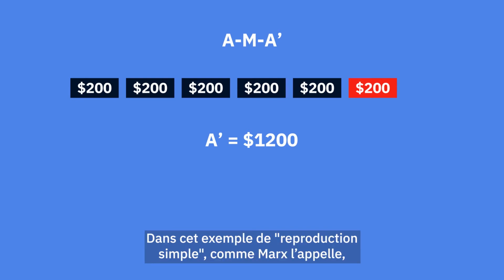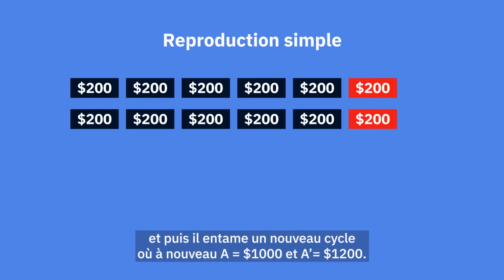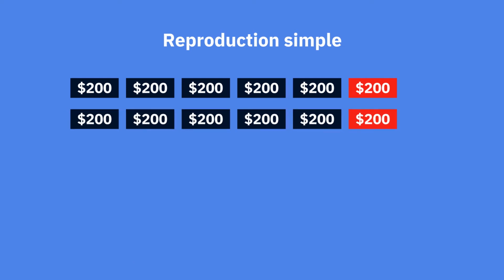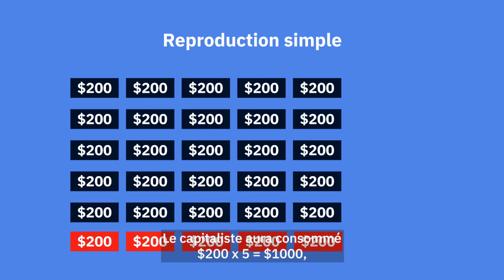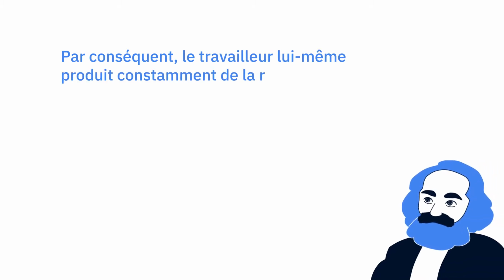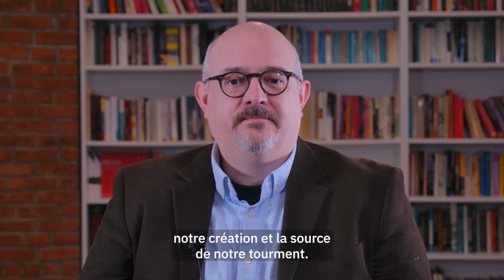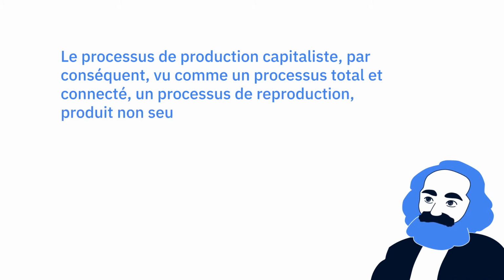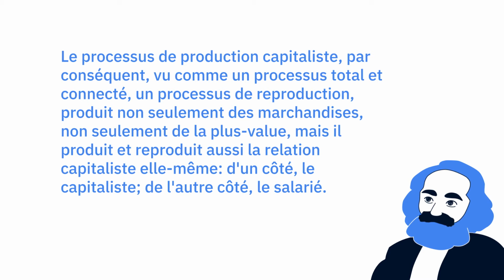Leçon 8 : Comment le capital est produit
Plus-value en capital, et accumulation
Lectures :
Le capital, chapitres 24 et 25 (extraits).